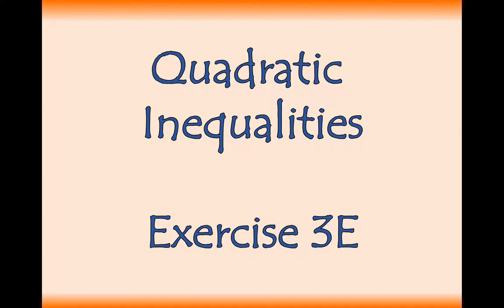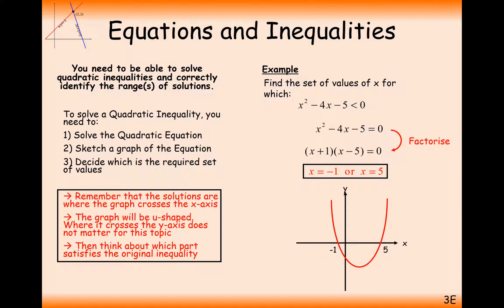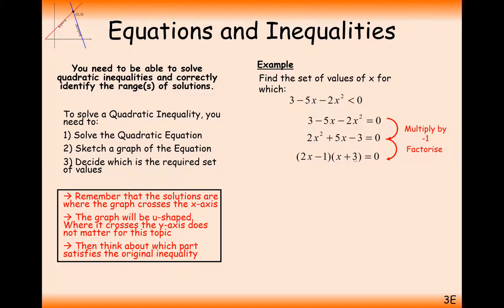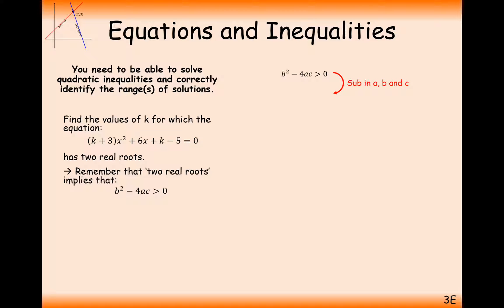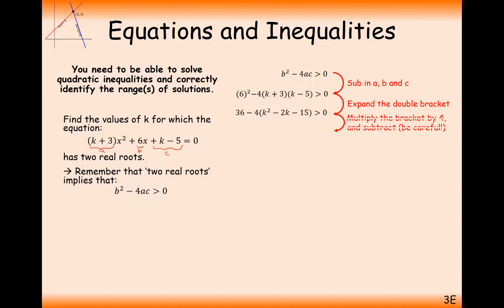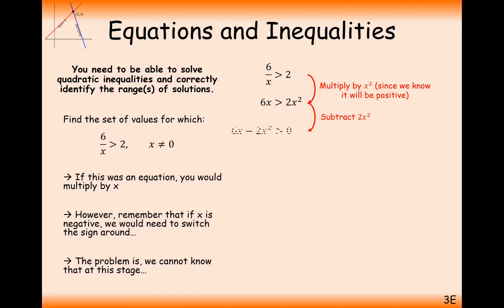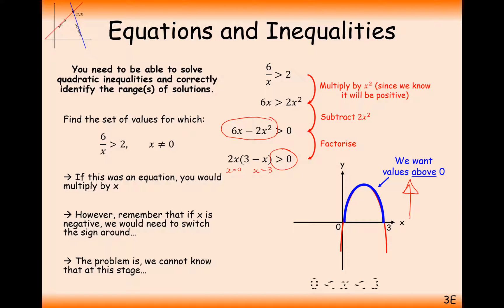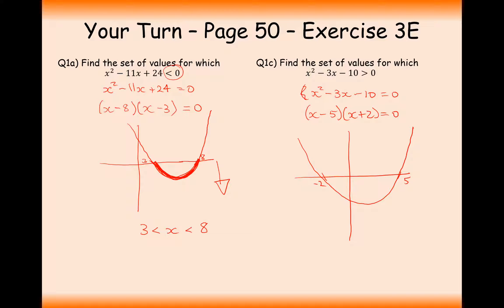AS Maths - Pure - Quadratic Inequalities